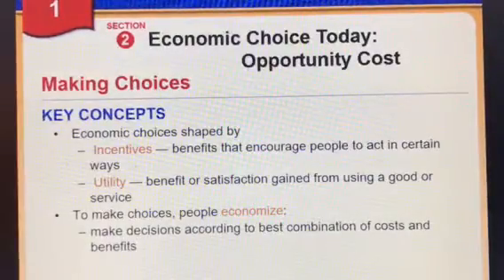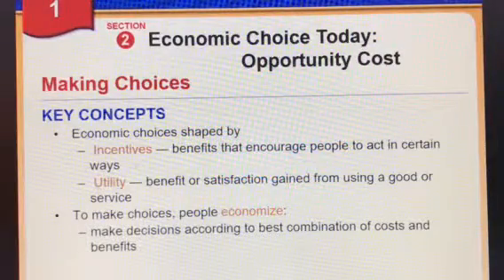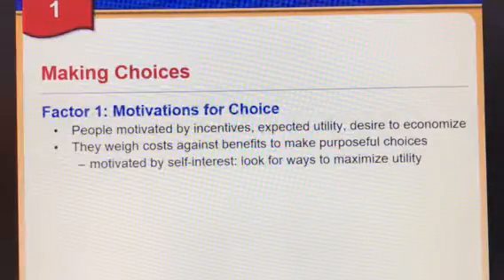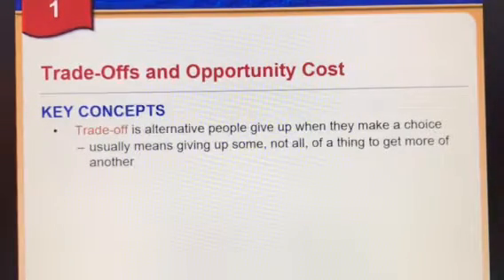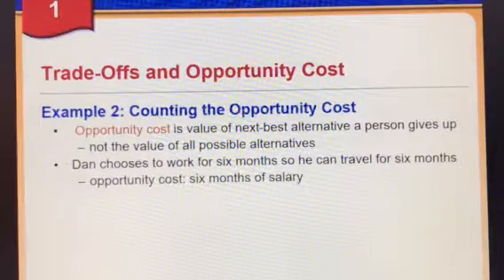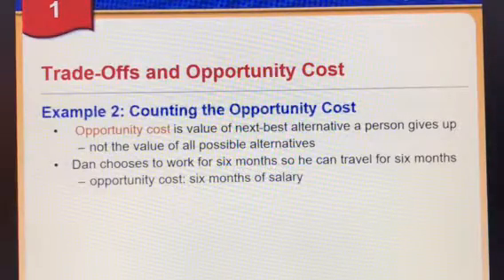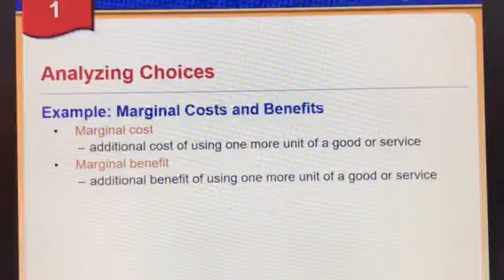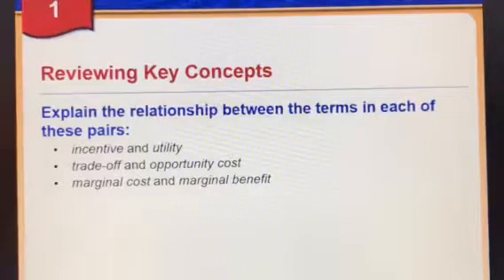Economics chapter 1, section 2